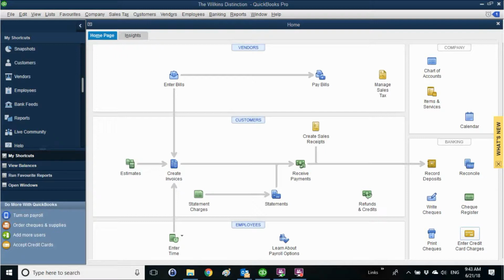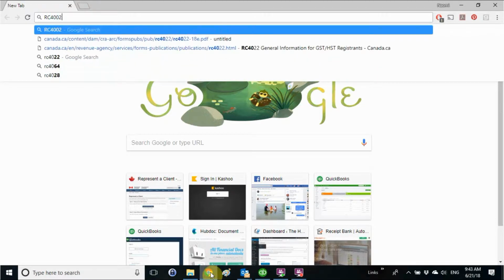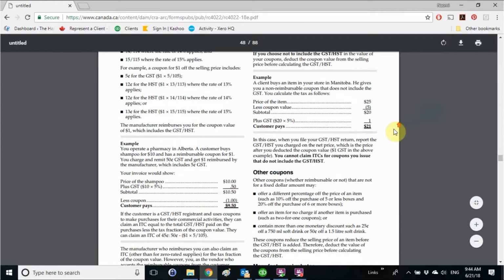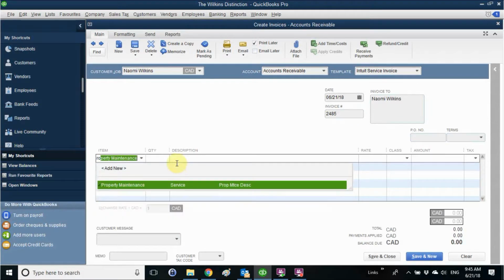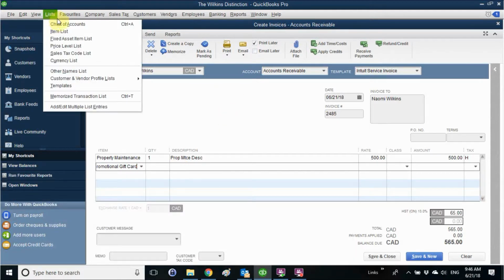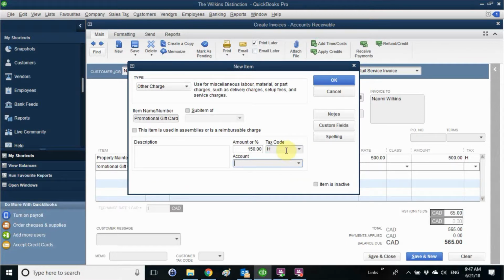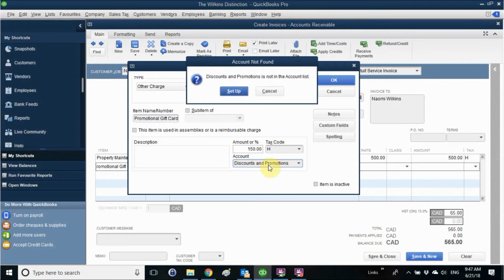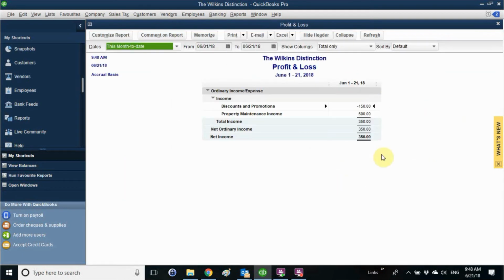Recording a Promotional Gift Certificate or Discount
This Week Somebody Asked Me...  How to create an invoice when a customer has redeemed a Promotional Gift Certificate they were given.  I show how to on Quickbooks Desktop, but there is useful info for whatever bookkeeping software you may be using, such as, is the GST/HST charged before or after the redemption?  Is a promotional Gift Card or Gift Certificate (given away) the same as a Gift Card or Gift Certificate that was sold?  Is it entered as an expense or as a "negative income," and how do you do that?  Great Questions deserve Great Answers!